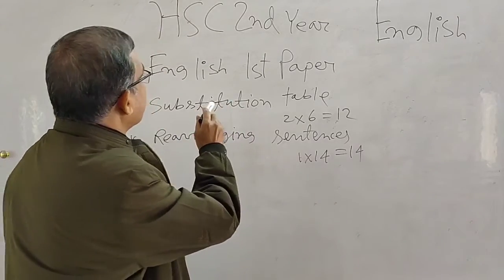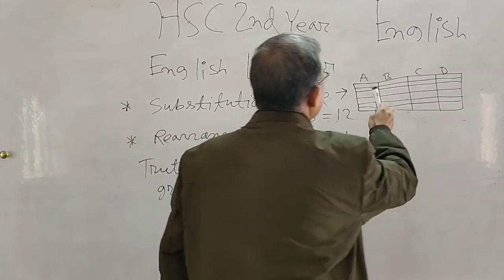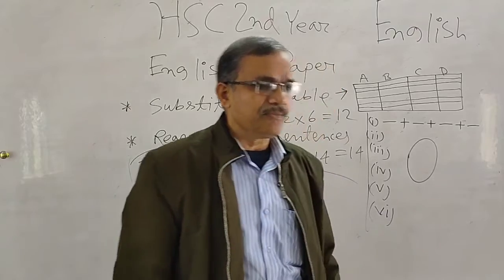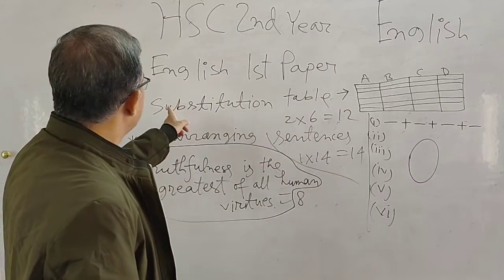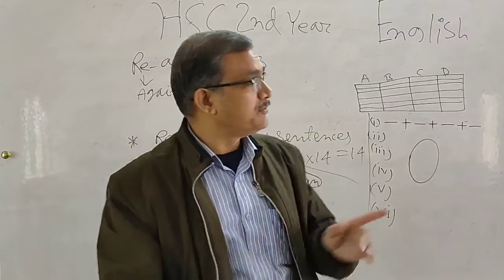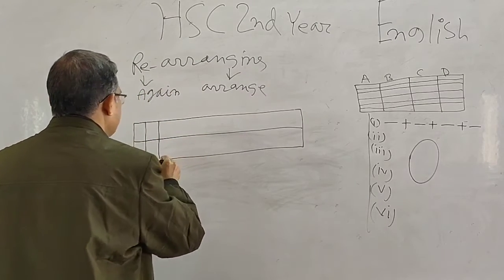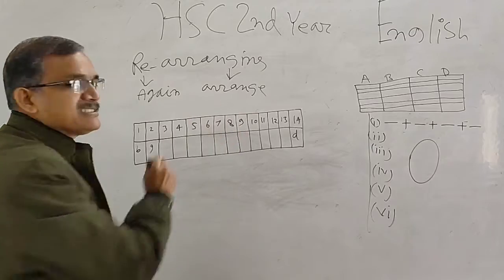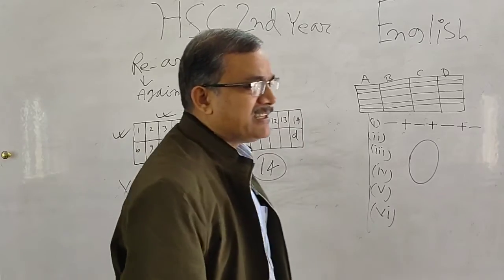HSC#English 1st Paper#Substitution#Rearranging of Sentences#Shyamal Kumar Sarker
HSC
English 1st Paper
Rearranging of Sentences